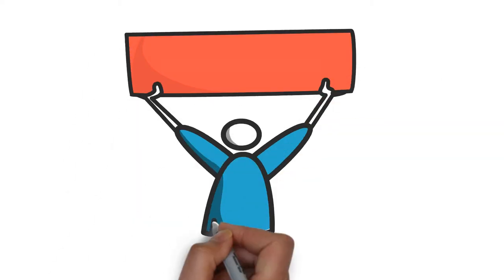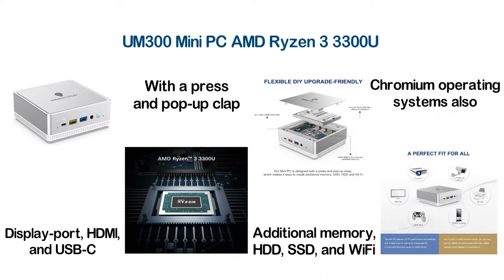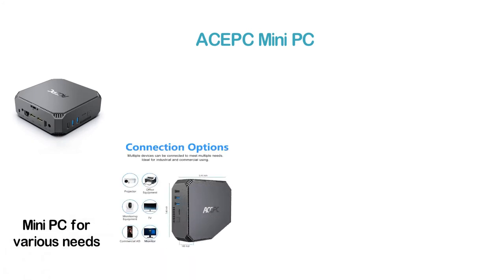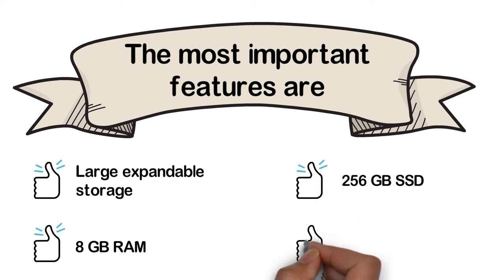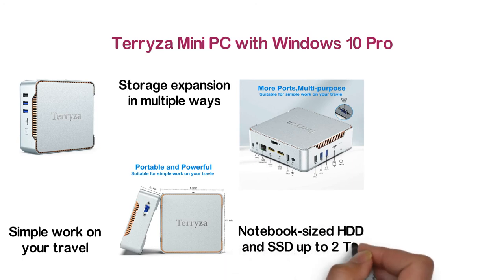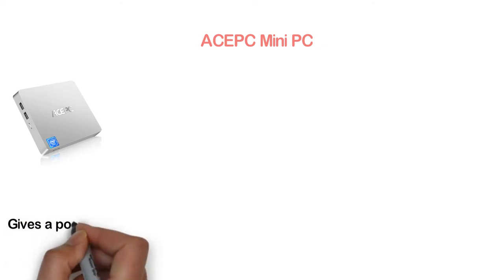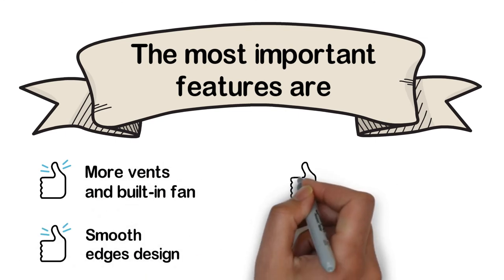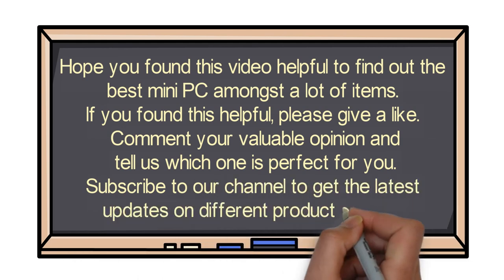Top 10 Best Mini PC 2021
10. UM300 Mini PC AMD Ryzen 3 3300U

9. KODLIX U700 Mini PC

8. ACEPC Mini PC

7. Beelink U57 Intel Core i5-5257u Processor

6. ACEPC Mini PC

5. Terryza Mini PC with Windows 10 Pro

4. KODLIX Mini PC Intel Celeron N4000: KODLIX Mini PC Intel Celeron N4000

3. ACEPC Mini PC

2. GUZILA Mini PC

1. ACEPC AK1 Mini PC